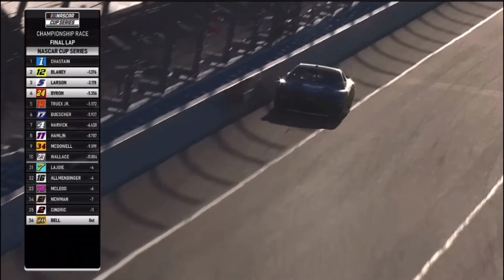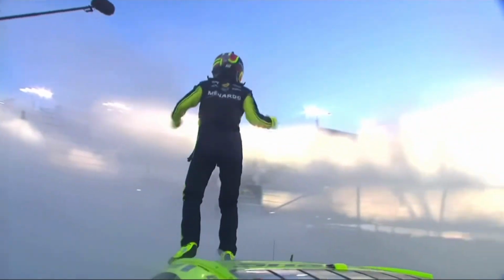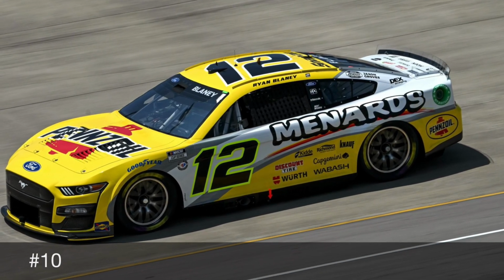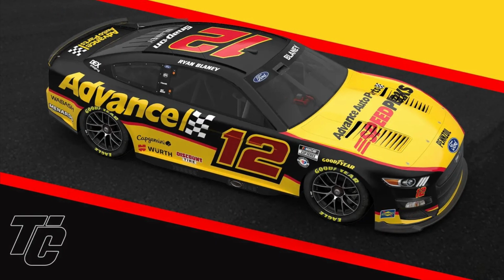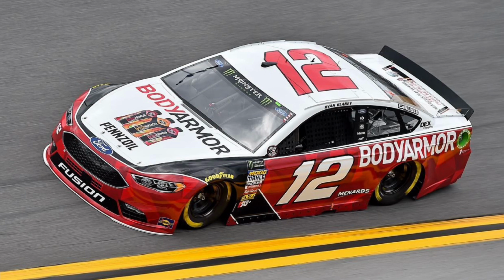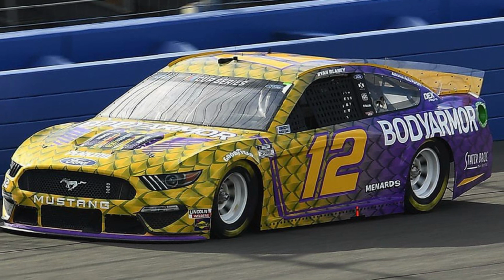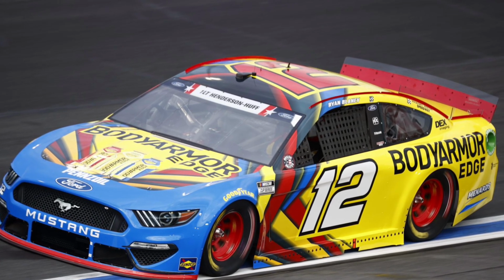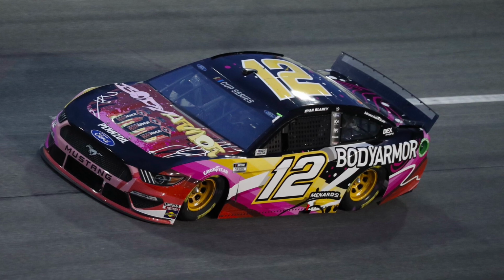My Top 10 Favourite Ryan Blaney Paint Schemes (2023 updated edition)